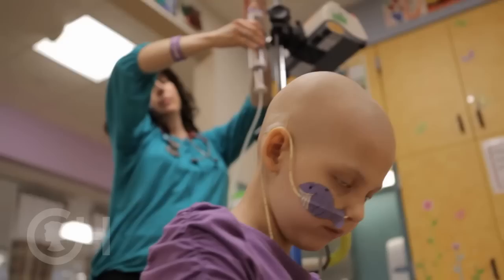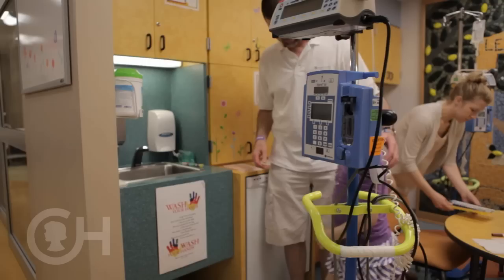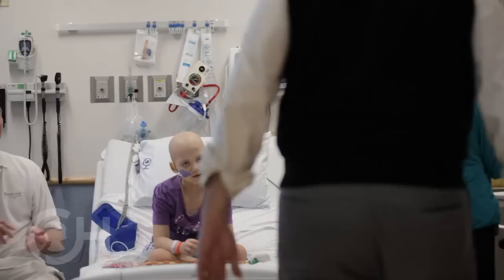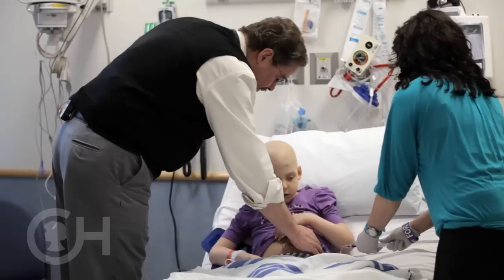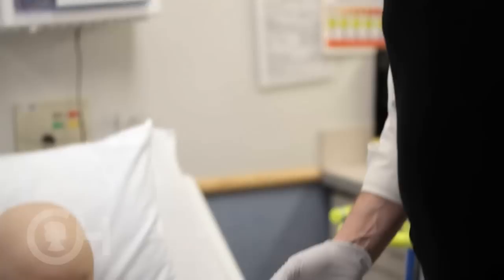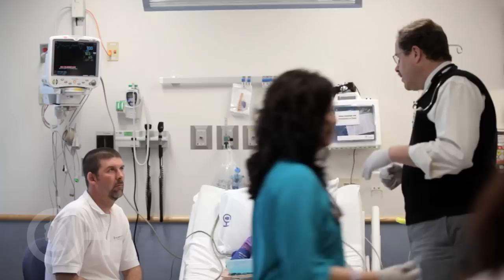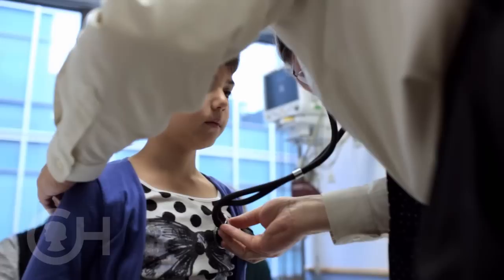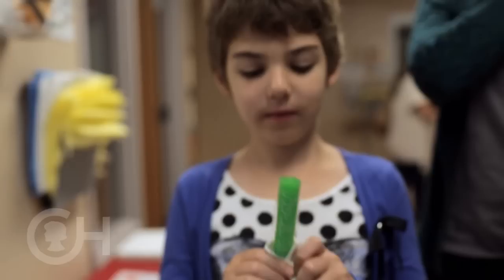Emily Whitehead First Child Treated in Trial of T Cell Therapy for Acute Lymphoblastic Leukemia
In April 2012, 7-year-old cancer patient Emily (Emma) Whitehead became the first child to be enrolled in CTL019, a clinical trial for patients with B cell cancers such as acute lymphocytic leukemia (ALL), B cell non-Hodgkin lymphoma (NHL), and the adult disease chronic lymphocytic leukemia (CLL). Emily received this experimental treatment at The Children's Hospital of Philadelphia in April 2012 after her cancer relapsed for the second time. Her cancer has been in remission since her treatment.